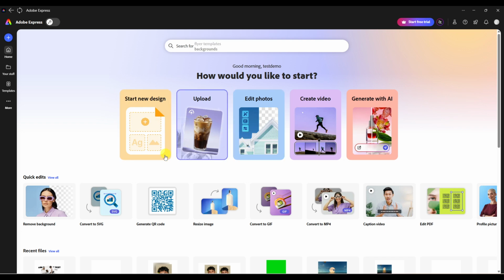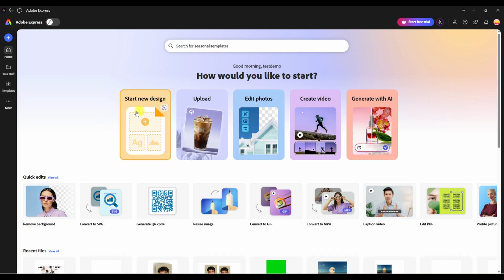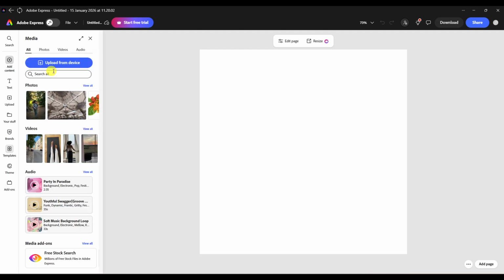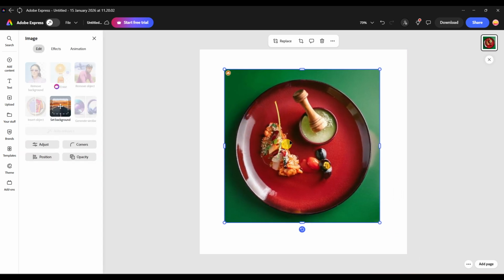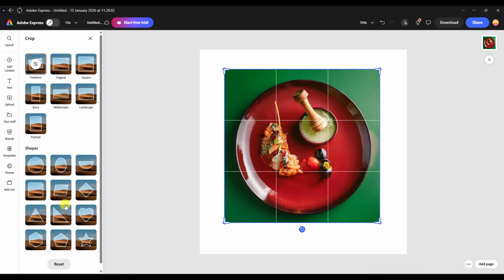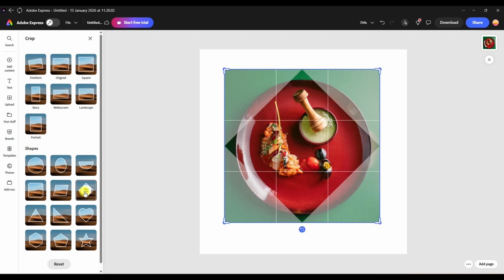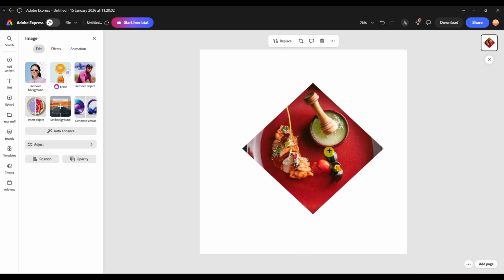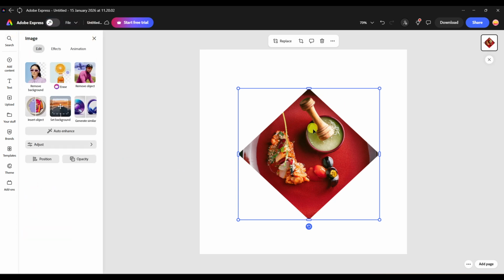How To Mask In Adobe Express (2026) (Complete Guide)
In this video, you’ll learn how to mask in Adobe Express using simple and easy steps. This Adobe Express tutorial explains Adobe Express masking and shows how the Adobe Express mask tool can be used for creative image designs.

We’ll cover Adobe Express editing basics, walk through Adobe Express image masking, and explain how to use Adobe Express design tools more effectively. This Adobe Express beginner guide helps you understand key Adobe Express features step by step.

If you’re looking for a clear Adobe Express complete guide, this video shows exactly how to mask in Adobe Express and create clean, professional-looking visuals.